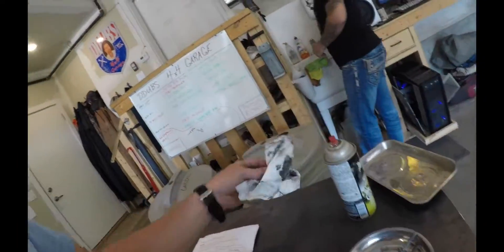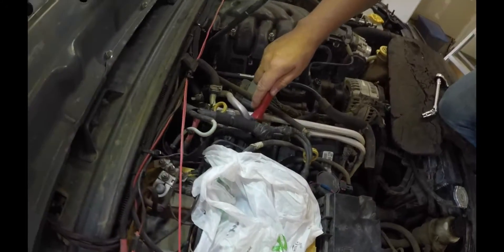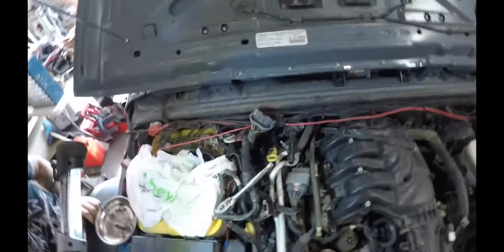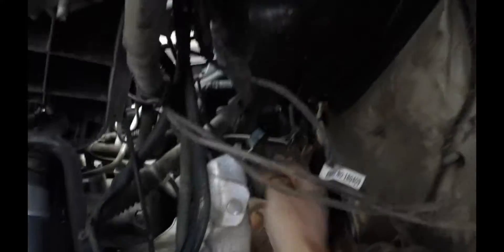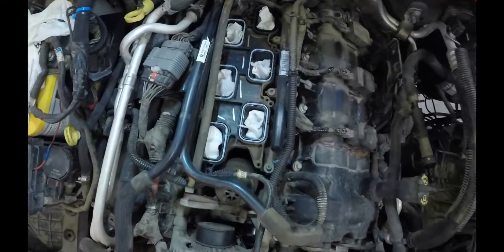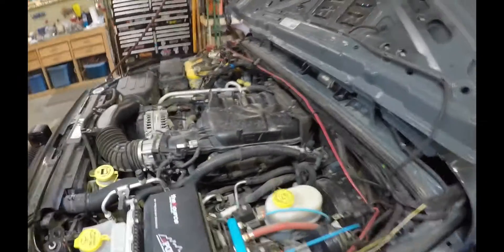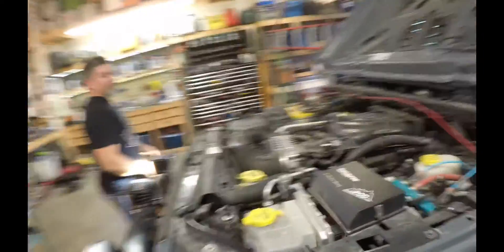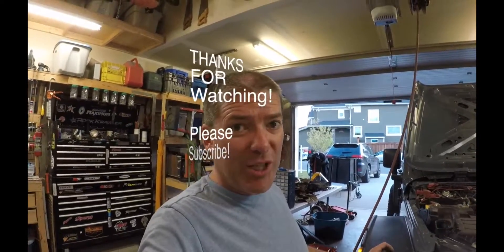Changing Spark Plugs on a 2014 JKU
We are changing the spark plugs on my 2014 JKU.  I've got 140,000 kms on the stock plugs, Chrysler doesn't say to do them until 160,000 kms.